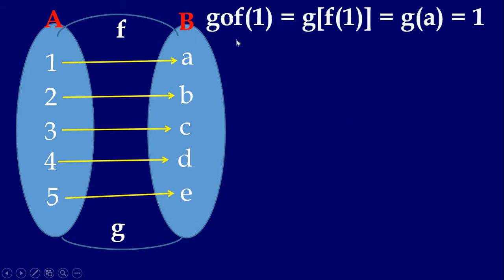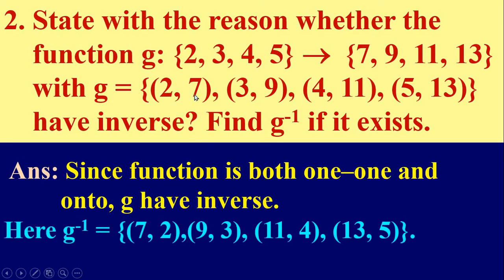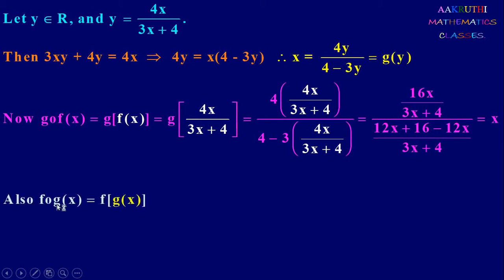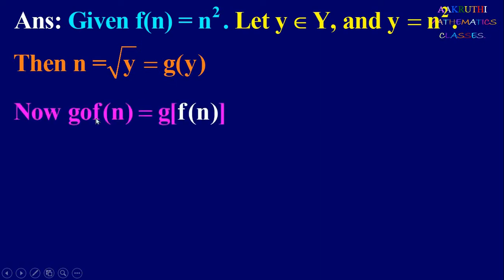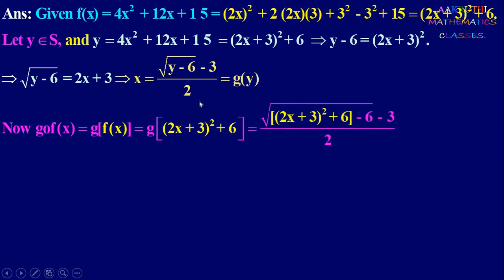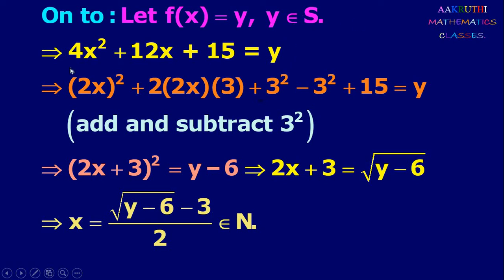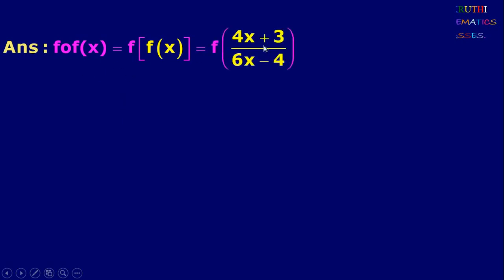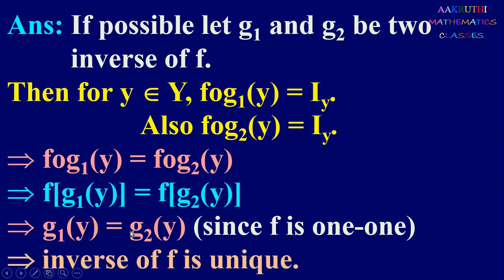Relation and Functions Class 12 Maths Chapter 1 Invertible function Exercise 1.3 Inverse of function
In this video class I explained about Invertible functions and problems related to it. Problems from exercise 1.3 and theorems are explained. This is 7th video class on Relation and functions. Watch all classes and other chapter videos in my you tube channel "Aakruthi Mathematics Classes"